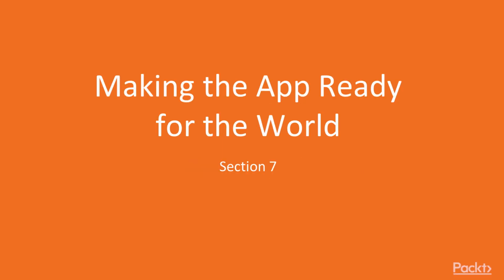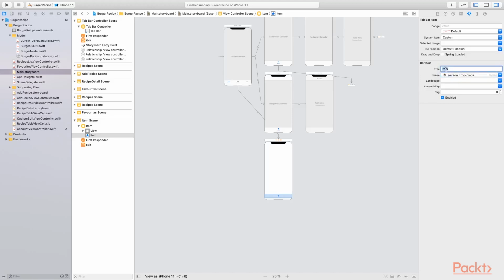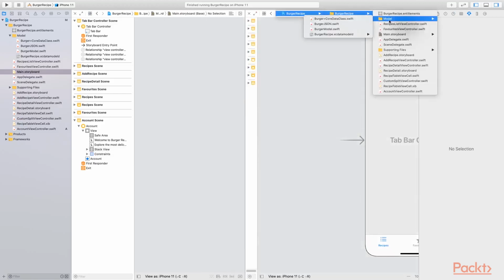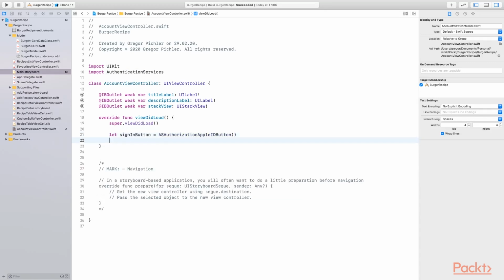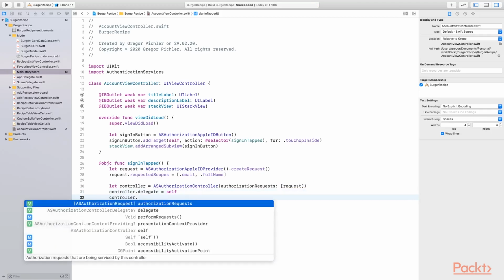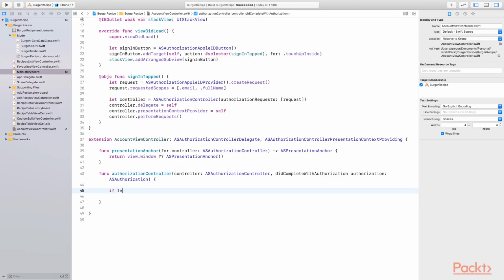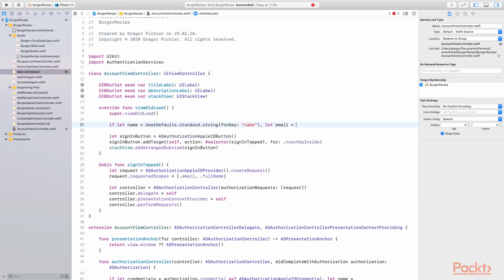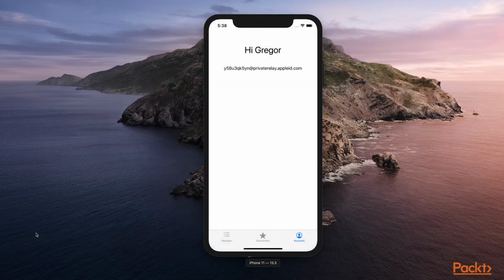iOS 13 Programming - Swift 5 2nd Edition: Signing in with Apple | packtpub.com